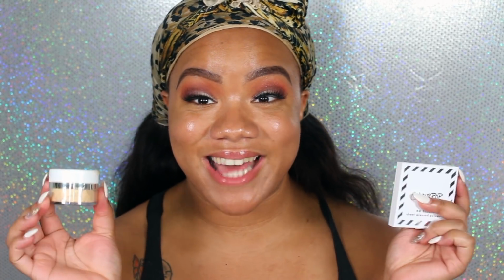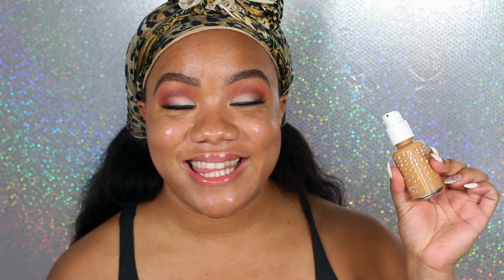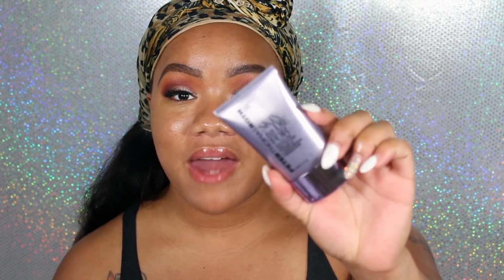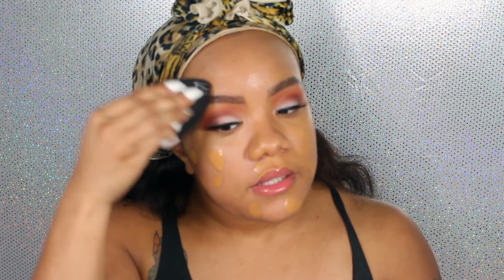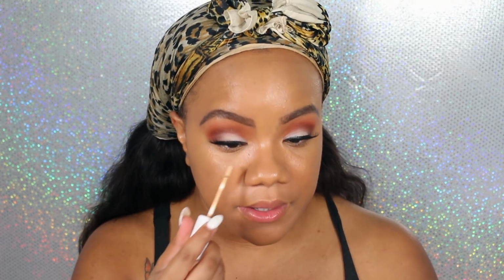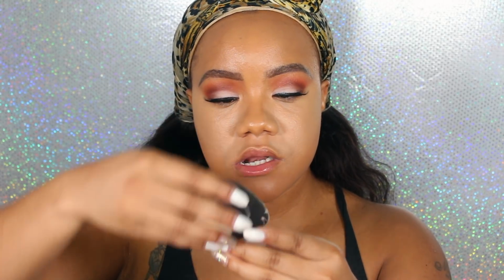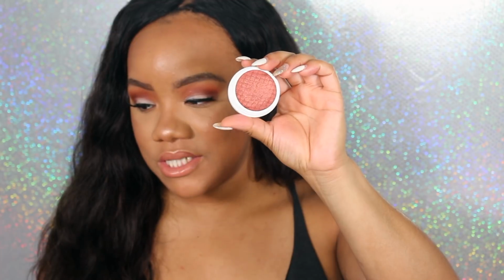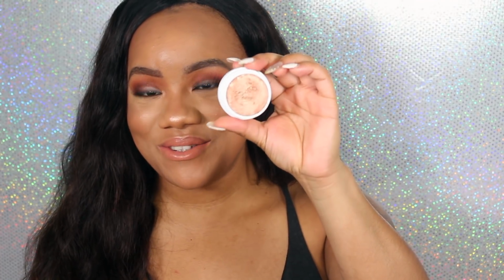ColourPop No Filter Foundation Demo And Wear Test| Foundation Friday #1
Heeeeeyyyyy y'all! I finally tried the New ColourPop No Filter Foundation! I also grabbed the No Filter Pressed Powder and the No Filter Loose Setting Powder! Have you tried it? Let me know what you think!

**What I'm Wearing: *WILL FILL IN SOON
Eyes:
Brows:
Lips:
Foundation:
Bronzer:
Blush:
Highlighter:

**If you are still reading this, You're the real MVP! MAKEUPJUNKIE down below! It will be our secret!

colourpop foundation | no filter foundation | affordable foundation review